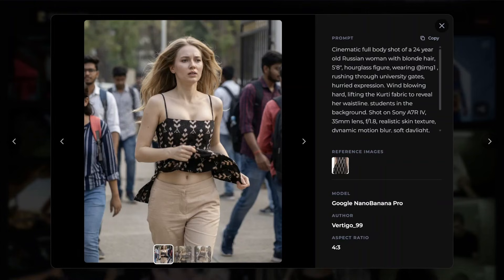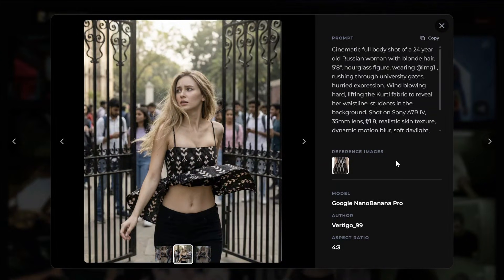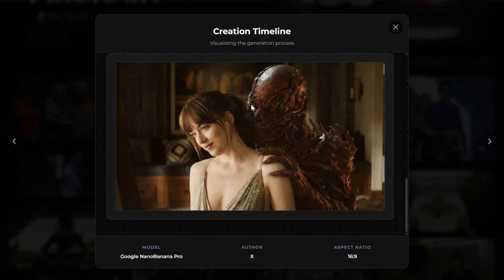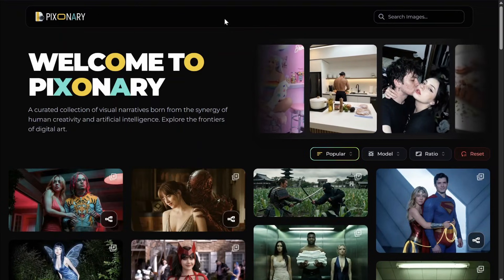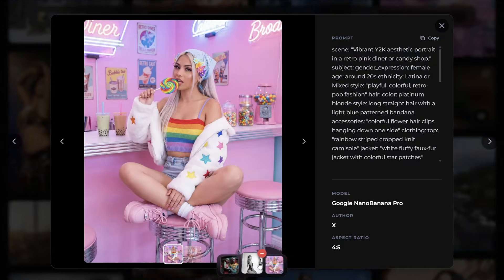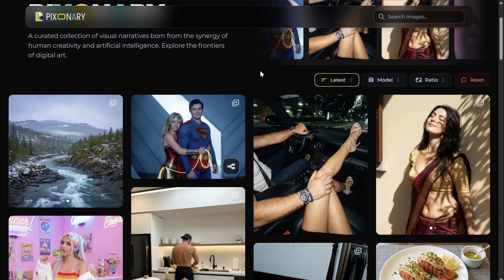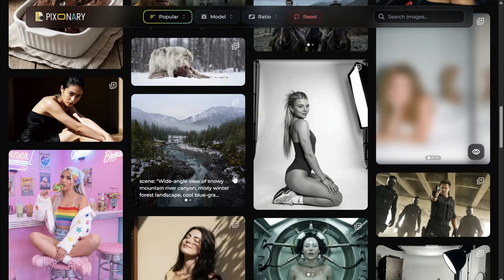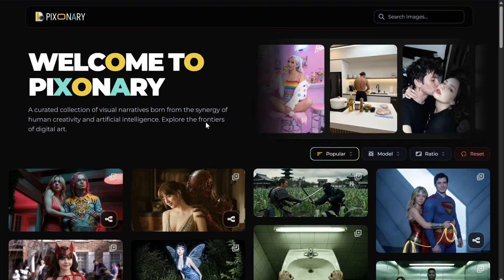NEW AI IMAGE GALLERY - Best Cinematic Prompts For All AI Models (Nano Banana Pro, Seedream, Z-Image)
Today, I bring you a platform which has amazing prompts for AI images, which are realistic, cinematic and can also be used with your own images as reference. You can also get the whole process for some images which have multiple steps. You can find images and filter them according to popularity, aspect ratio and AI models like Google Nano Banana Pro, Seedream 4.5, Seedream 4 4k, Z-Image, Reve, GPT-1 etc.